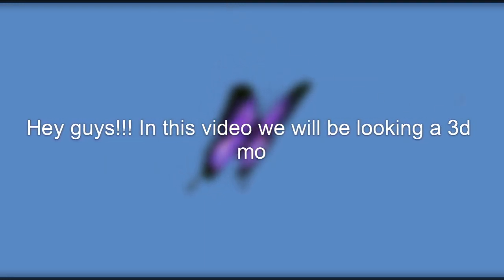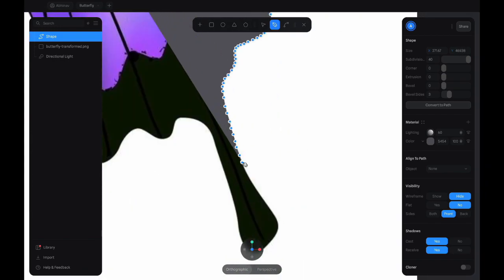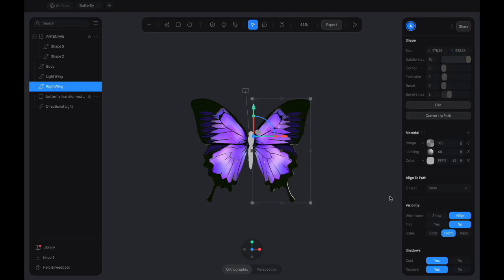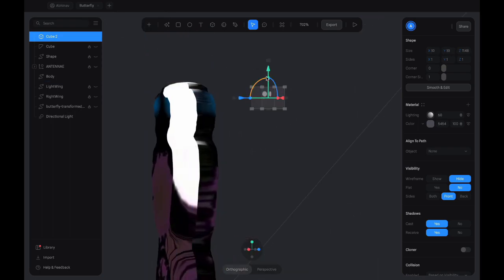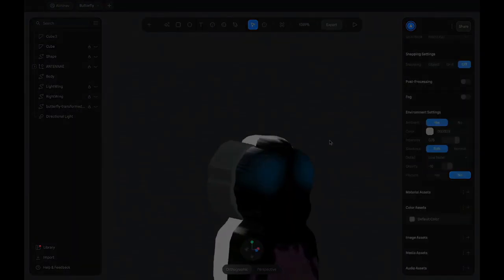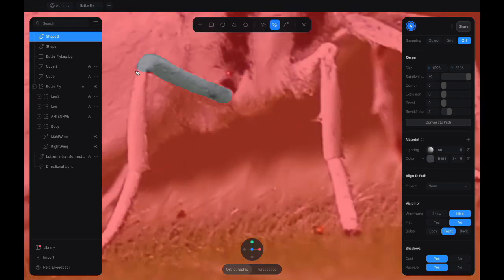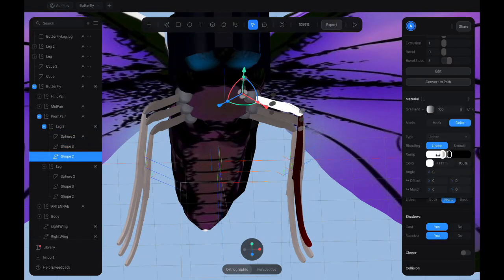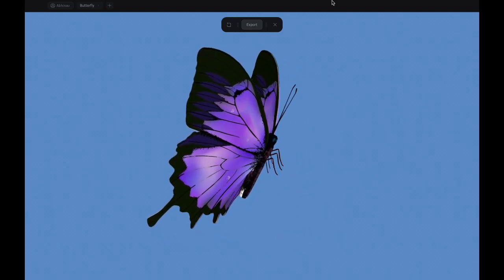Creating a 3d Model from a 2d image using Spline.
In this captivating video, we delve into the fascinating process of transforming a simple 2D image of a butterfly into a mesmerizing 3D model. Brace yourself as we unlock the secrets using a powerful 3D design software called Spline. Get ready to witness the metamorphosis as we breathe life into this enchanting creature. So sit back, relax, and prepare to be amazed by the magical world of digital artistry unfolding before your eyes. Let's dive in!